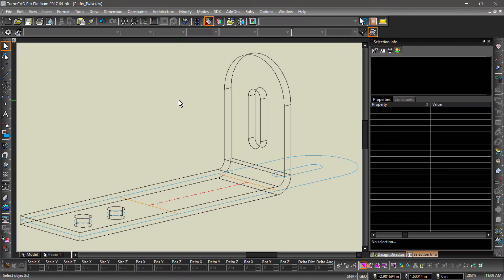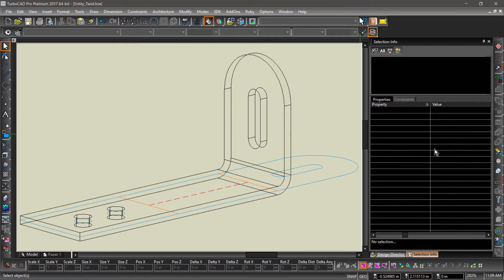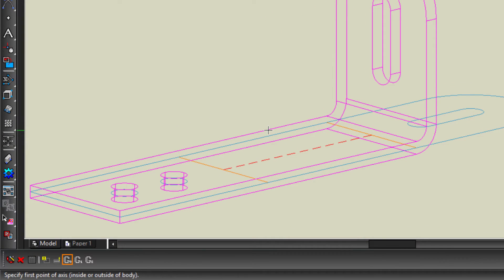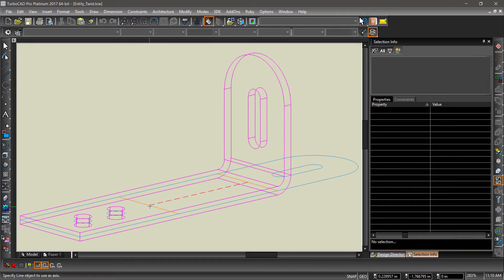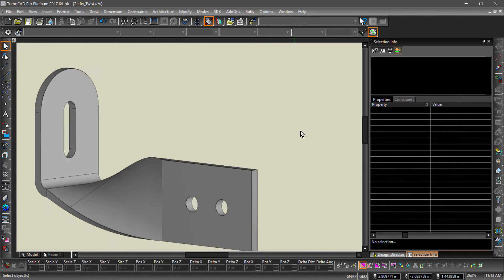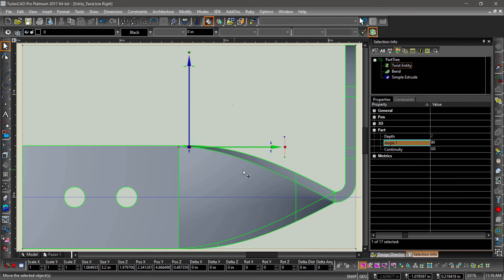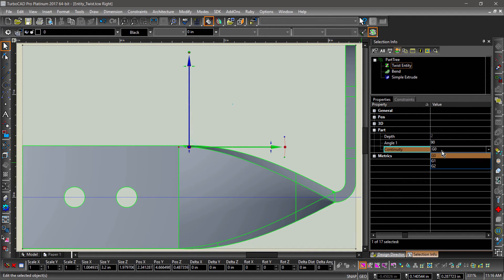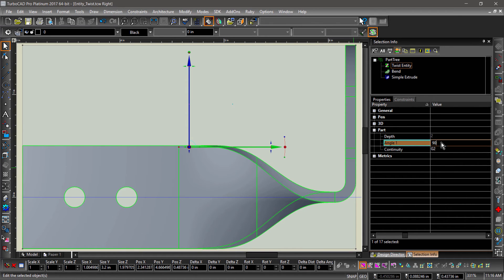Entity Twist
In this video, we will be going over the entity twist tool.

If you would like to follow along, please download the file from the URL below.